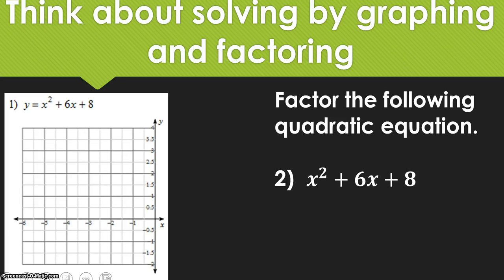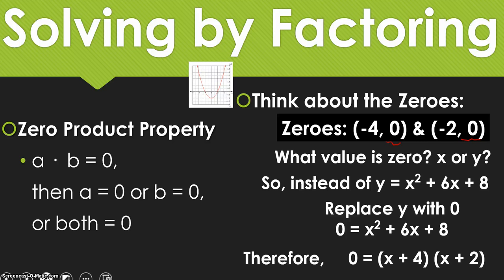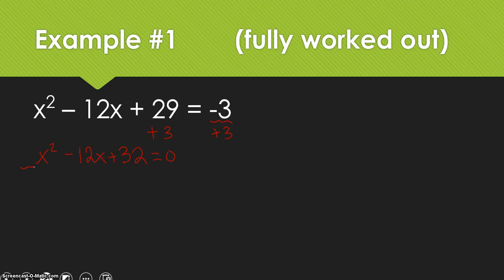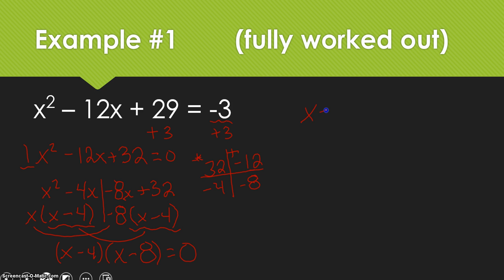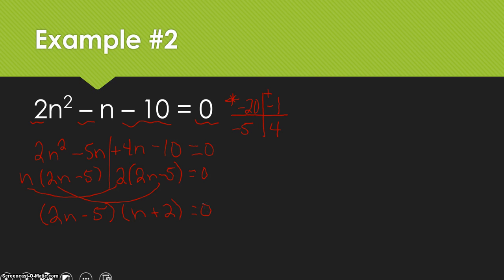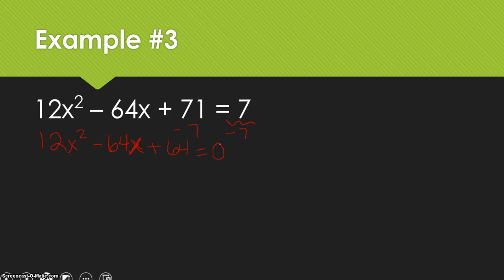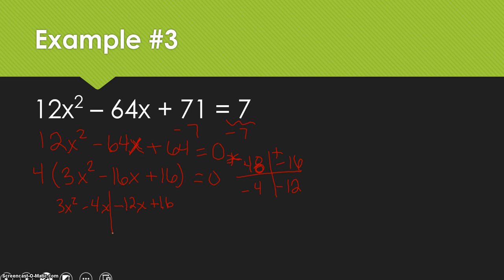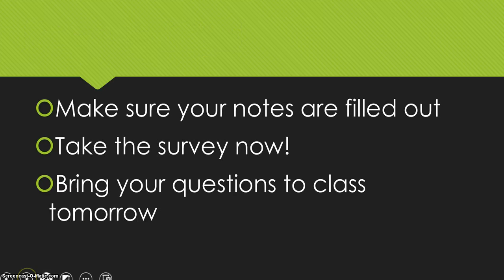Solving by Setting Factors = to 0